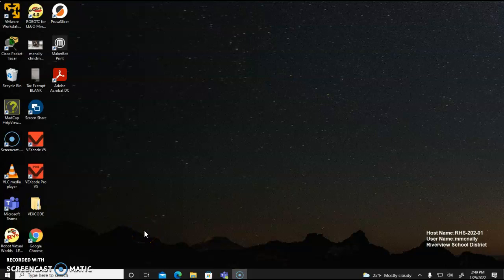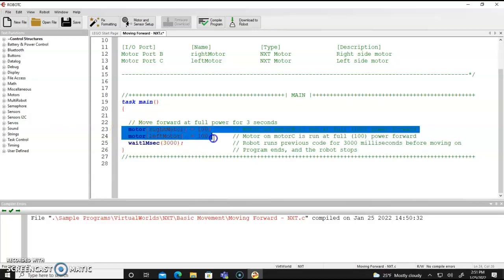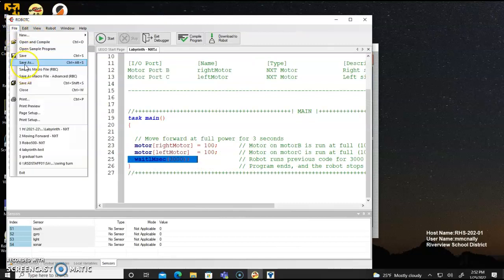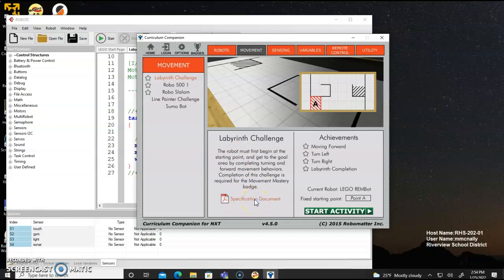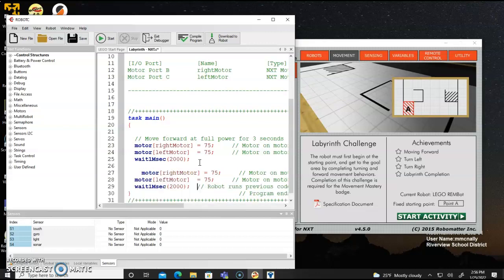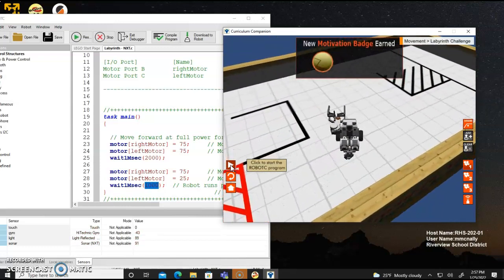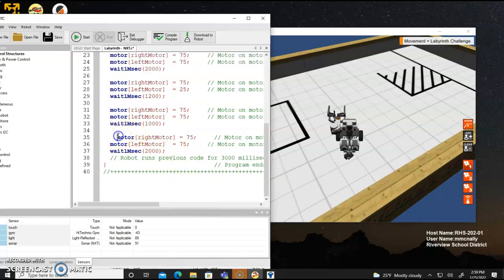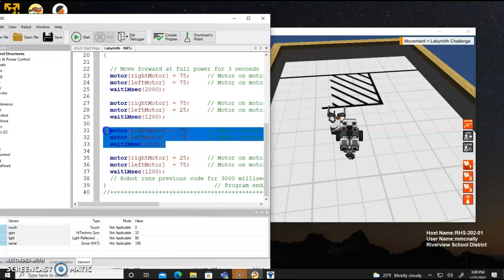RobotC Virtual Worlds - Labyrinth Challenge